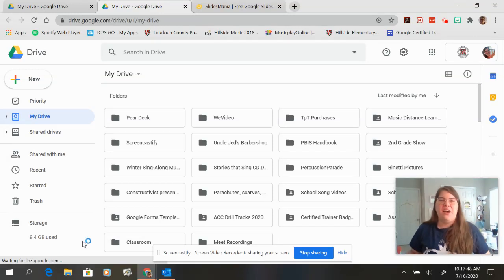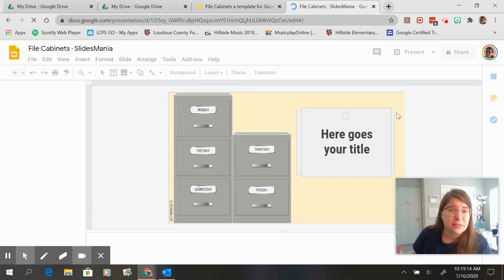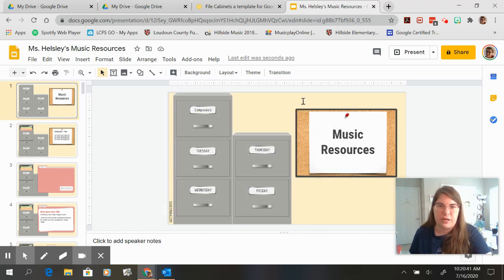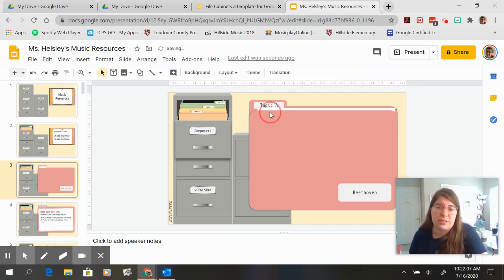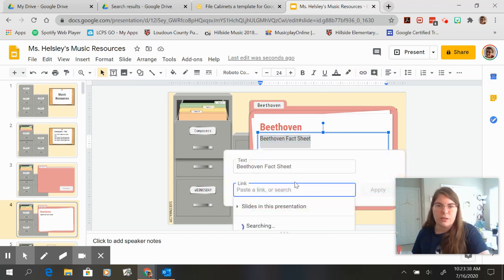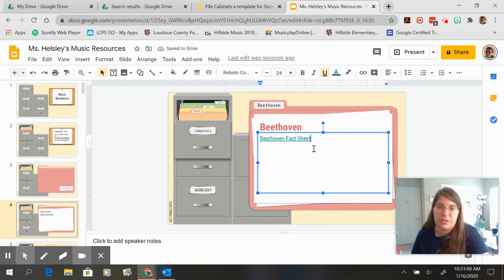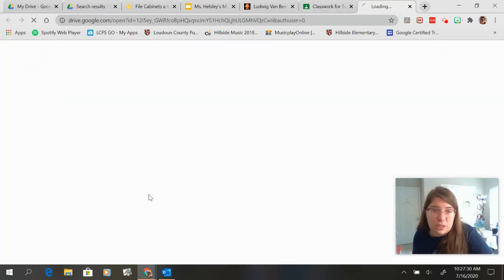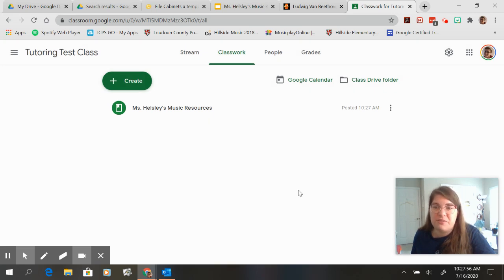Using a Slides Template to organize your files!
EDIT: You do not need to change "edit" to "view" in the link you copy. You just have to make sure you change the restrictions on the link within google slides.